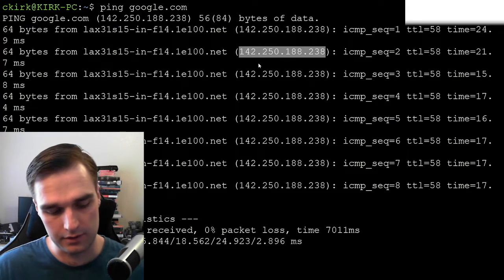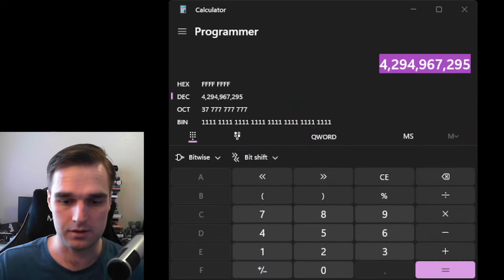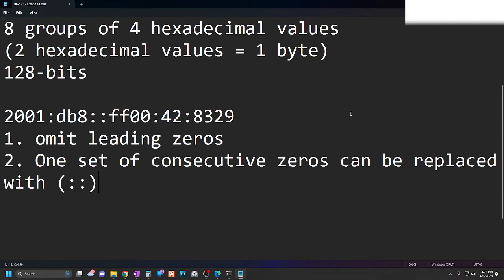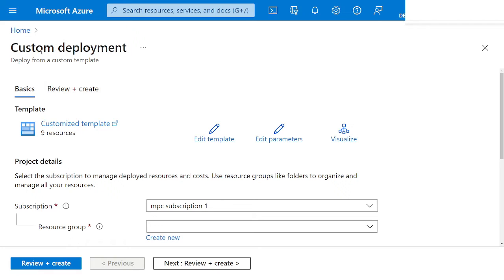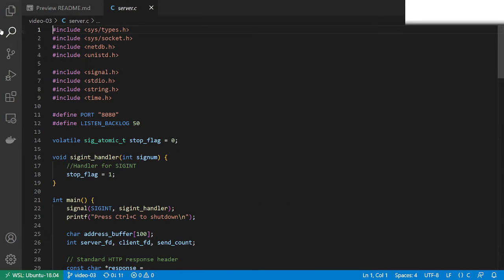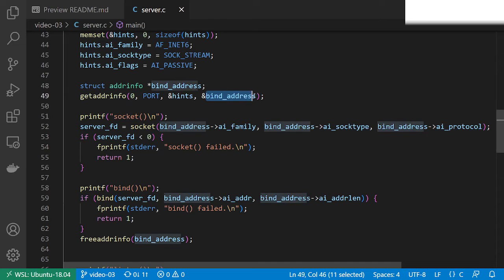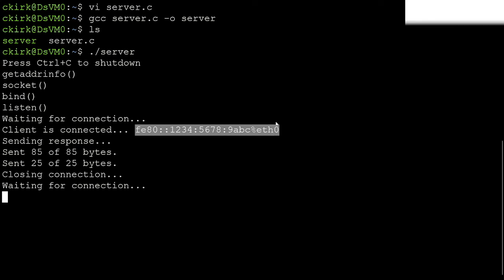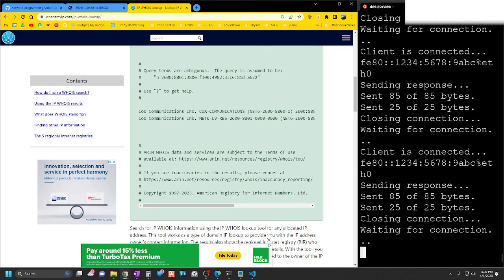IPv6 TCP Server from scratch - Network Programming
This video explains in-depth how to create IPv6 C/C++ server code and demonstrates the code working on an Azure VM.

00:00 Introduction
00:11 What is IPv4?
02:22 What is a Public IP?
02:55 IPv4 address exhaustion
03:34 What is IPv6?
06:42 Why does IPv6 matter?
07:22 IPv6 address short hand notation
08:36 IPv4 Public IP cost on Azure
10:03 IPv6 Public IP free on Azure
11:55 IPv6 Azure VM ARM Template
14:01 SSH connection to the IPv6 server
16:47 IPv6 Server Code explanation
23:21 Deploy IPv6 Server Code to Azure VM
24:13 Azure Health Probe explanation
26:52 DEMO: Connect to IPv6 address from browser
28:42 Summary